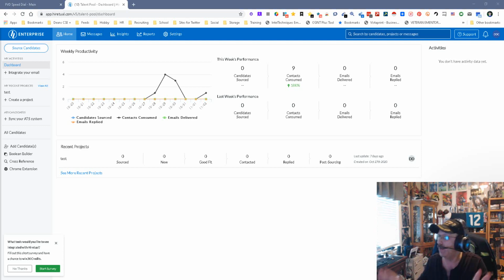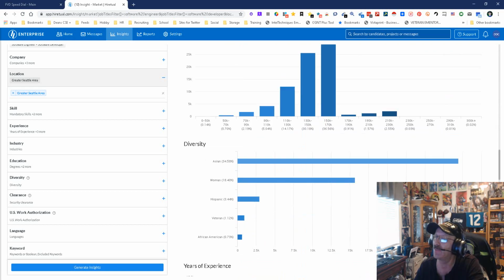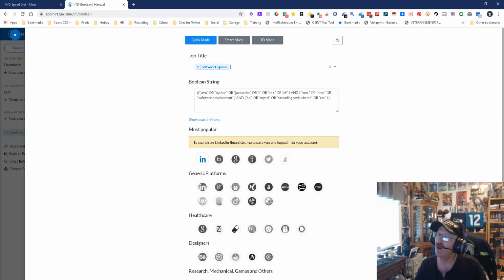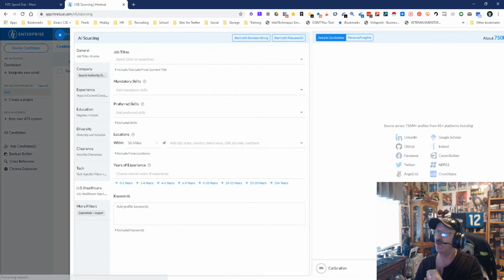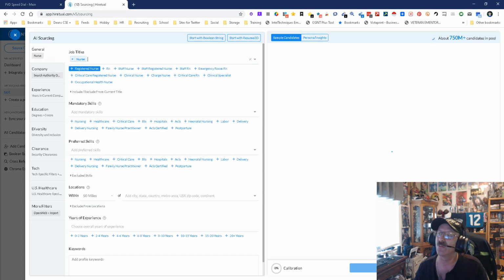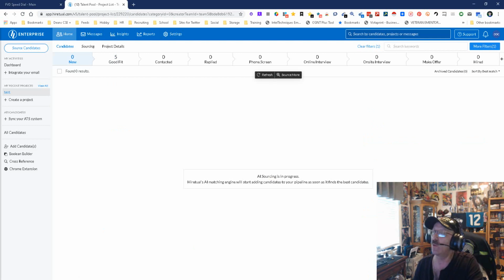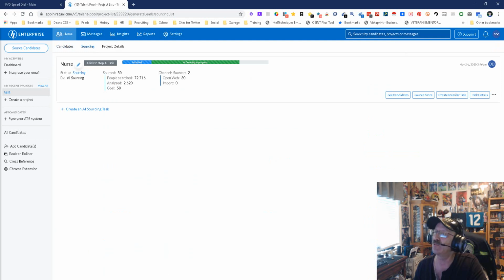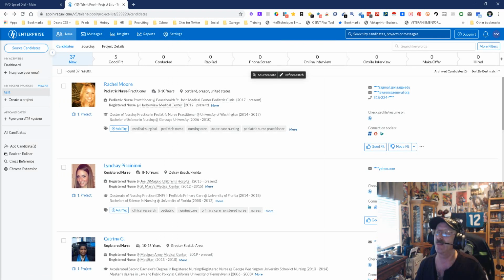Hiretual update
Updaet to Hiretual